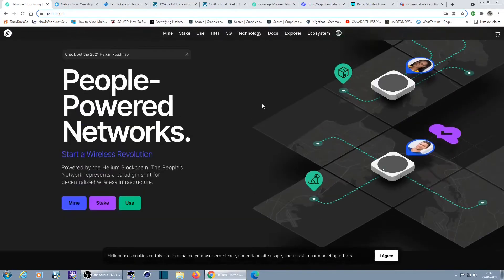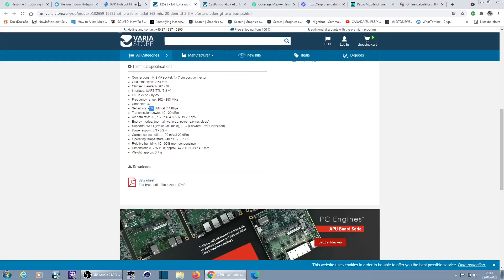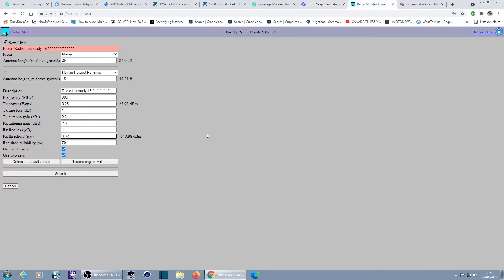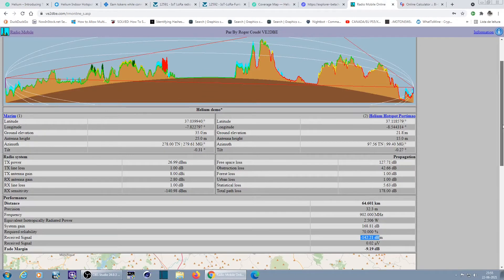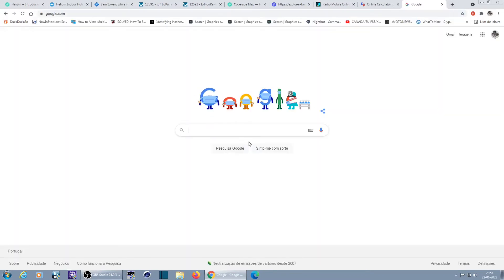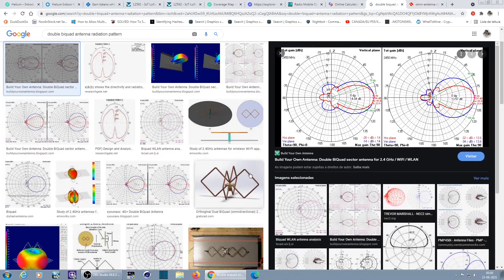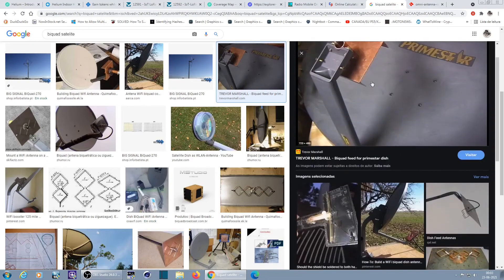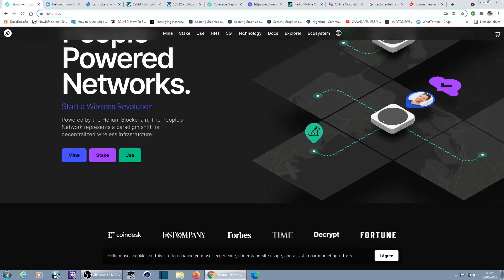Helium Hotspot antenna simulation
There is a new crypto currency that uses IOT Hotspots to mine the crypto currency Helium.

I did a simulation to see if you can get benefit from a higher gain antenna.